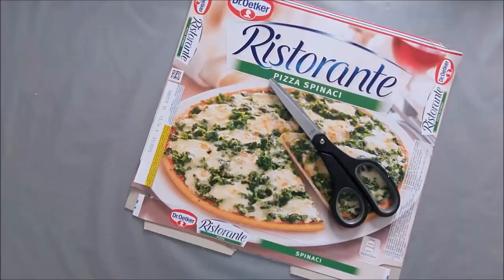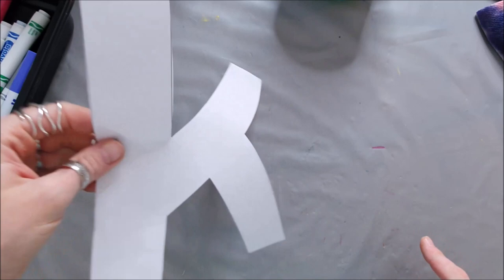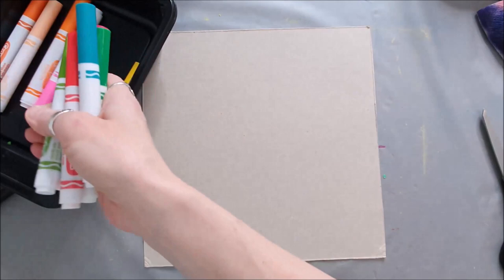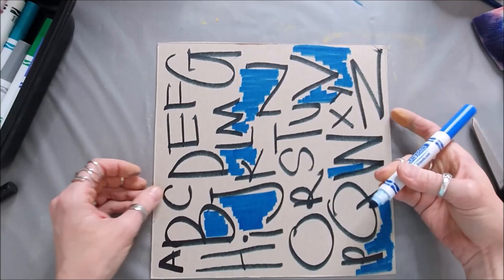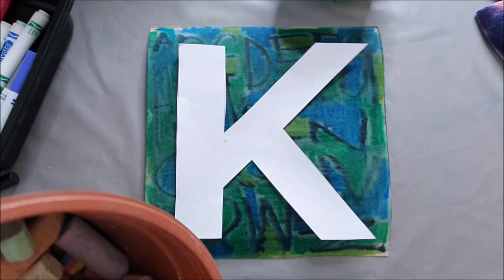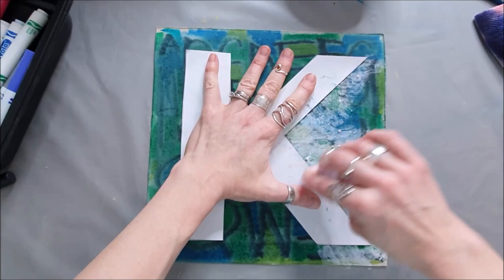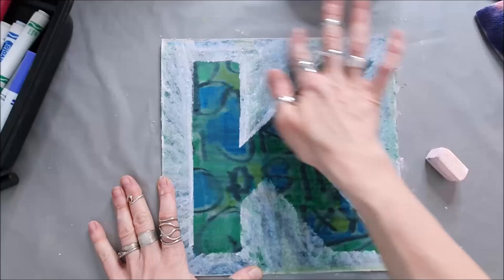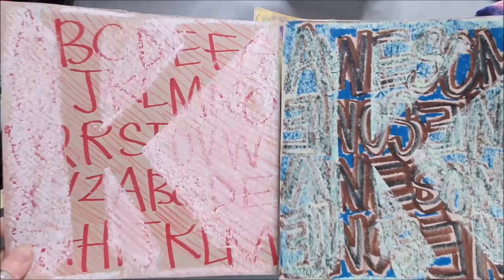Jasper Johns Inspired Artwork part 1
My K-5 students have just learned about Jasper Johns. This is a project inspired by his artwork.